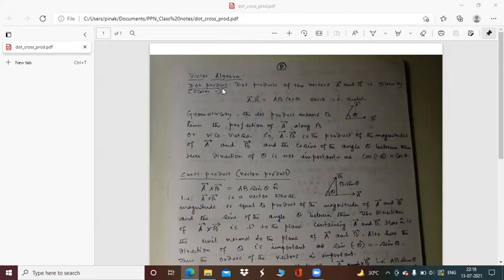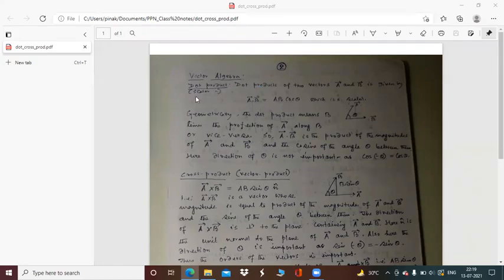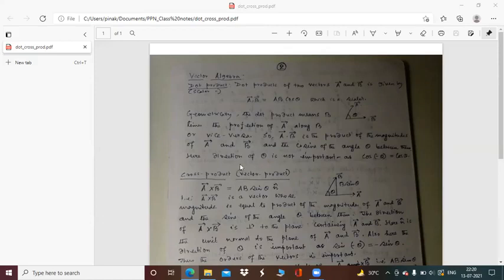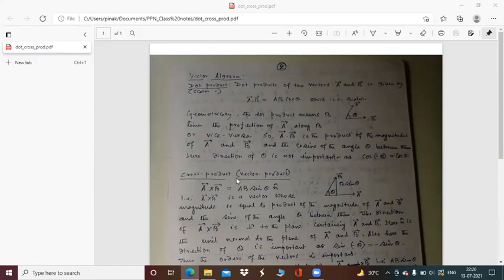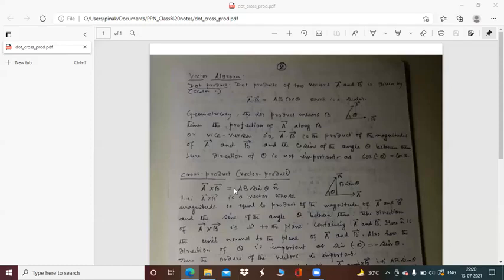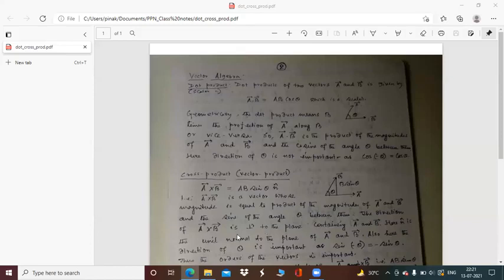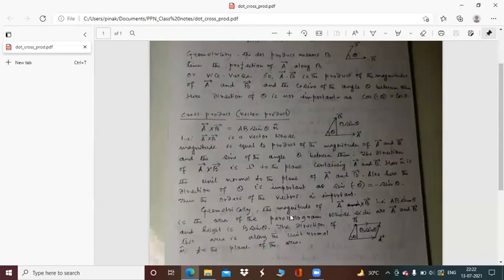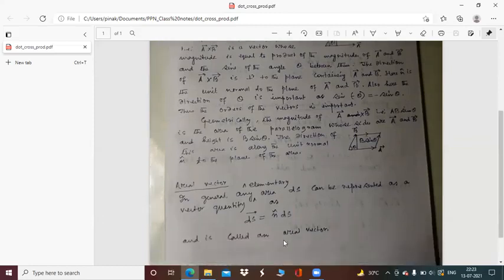Physics | Vector Calculus | Lecture 2 | Dr. Pinak Pani Nath